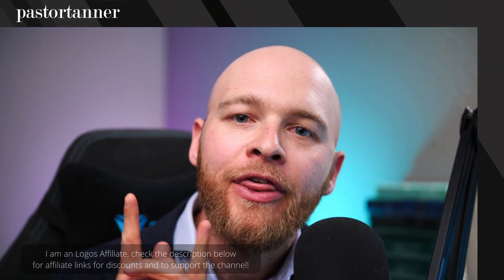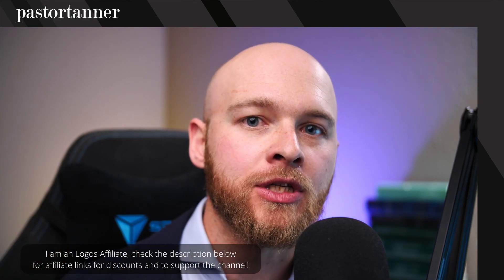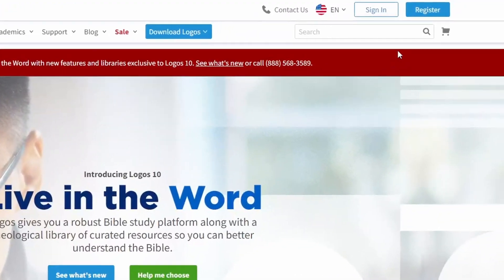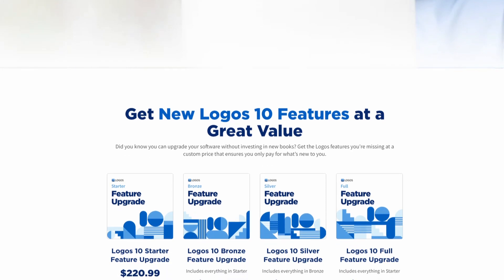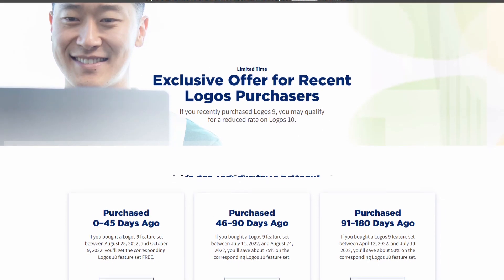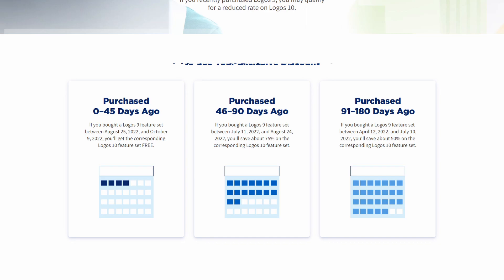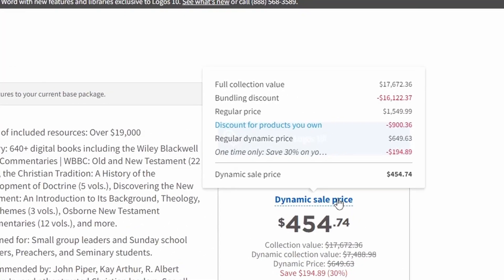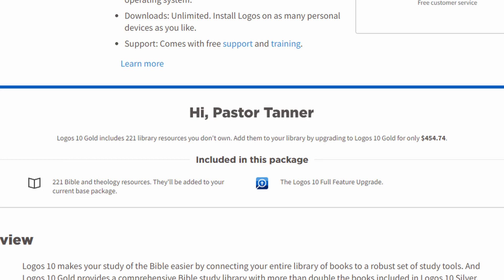Upgrading Logos Bible Software: Things You Might Not Know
A few tips and tricks if you are thinking about upgrading your Logos Bible Software!